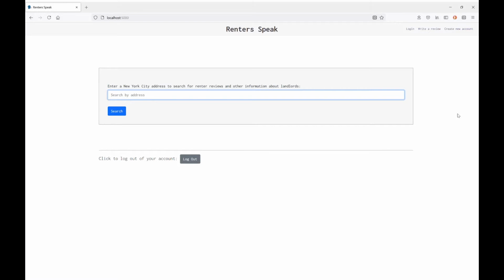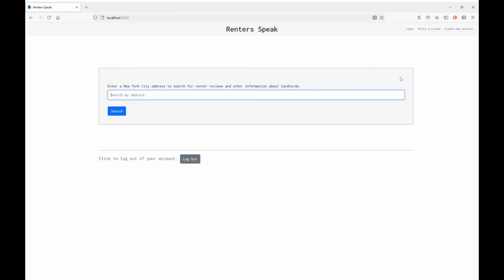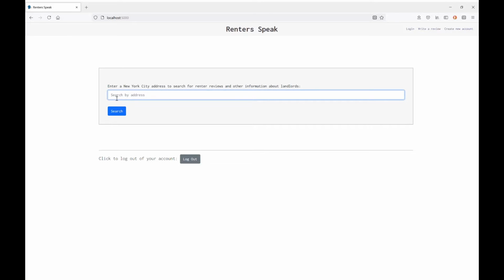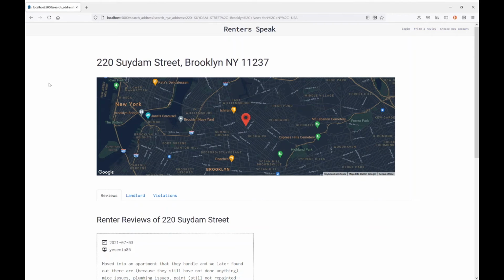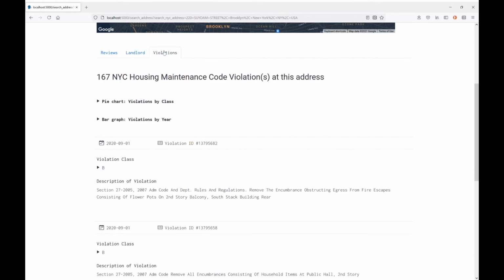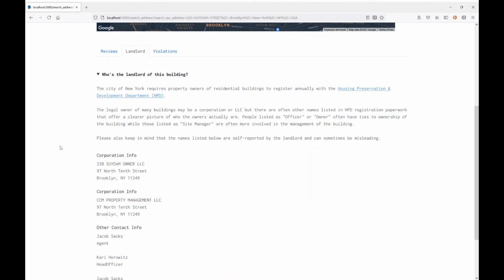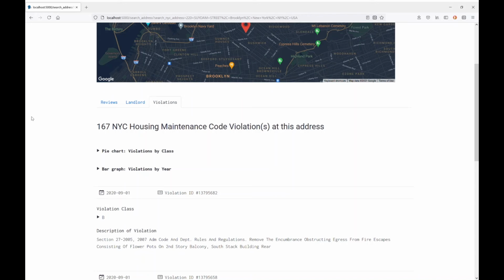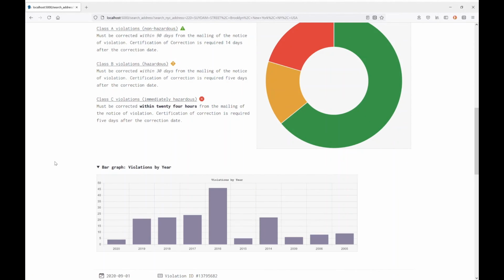Maura : Renters Speak full stack web app using Python, Bootstrap, Flask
Renters Speak gives users a peek behind the curtain of the New York City rental market. Designed for renters looking for more information about their current or prospective landlords, this app provides a platform for users to write and share reviews of landlords and also presents data related to building ownership and building maintenance violations from NYC housing datasets. Users can search for information by address and Renters Speak provides reviews and housing data in an easy to understand, visually appealing format.

TECHNOLOGY STACK:
Python3, JavaScript, jQuery, AJAX, jQuery UI, SQL, PostgreSQL, SQLAlchemy, Flask, Jinja2, HTML5, Bootstrap 5, CSS, Chart.js, Python unittest and Flask test_client

APIs USED:
Google Maps, NYC Geosearch, NYC housing datasets via NYCDB